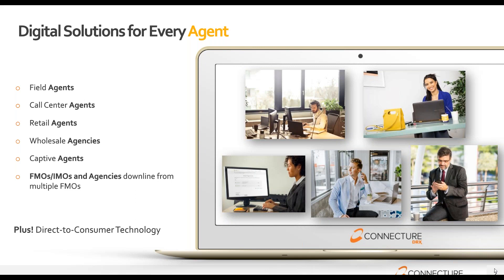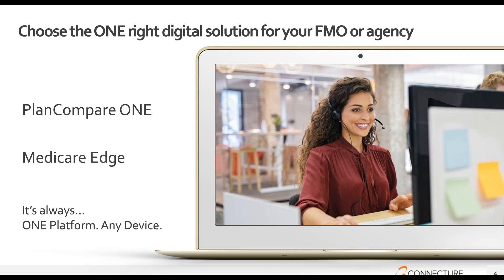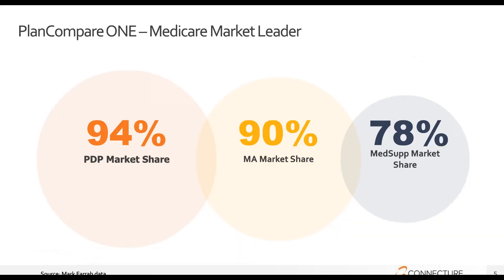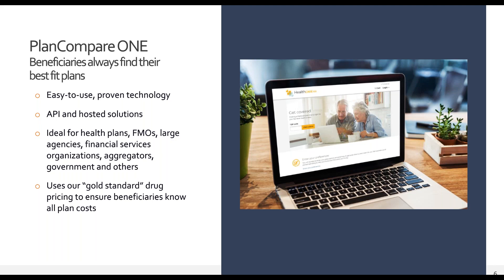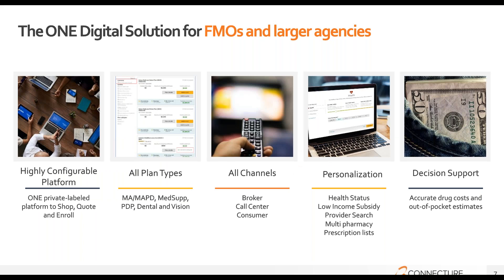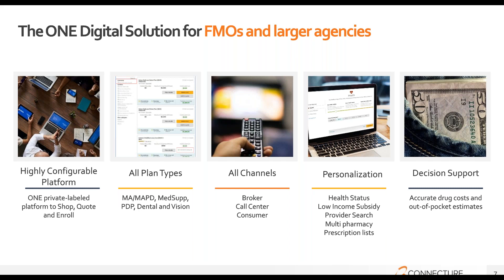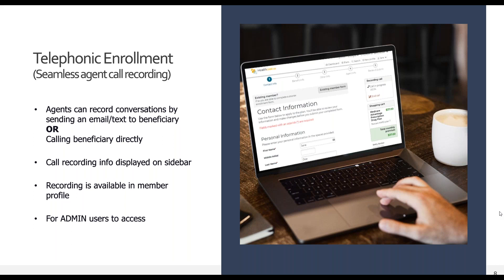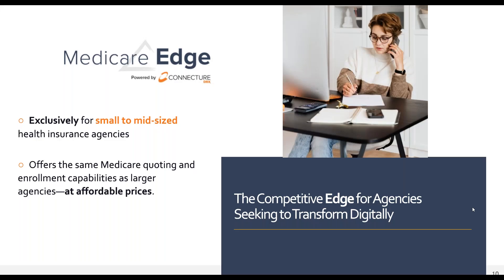Digital Solutions for Every Agent 2022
In this short webinar, learn about PlanCompare ONE, our highly configurable, private-labeled solution with direct-to-consumer technology, AND Medicare Edge, the ideal digital platform for small to mid-sized agencies interested in maintaining their upline relationships.